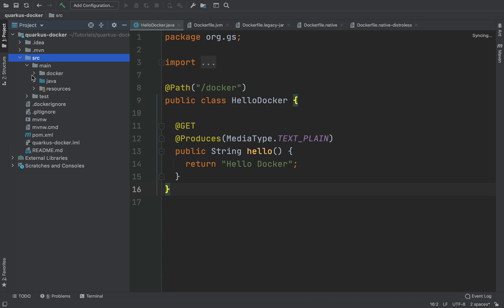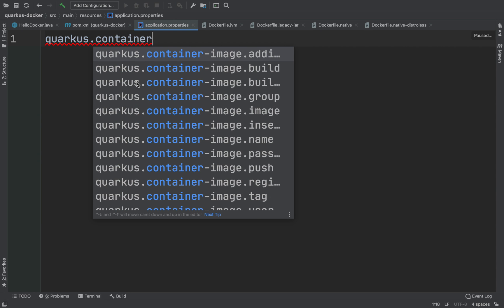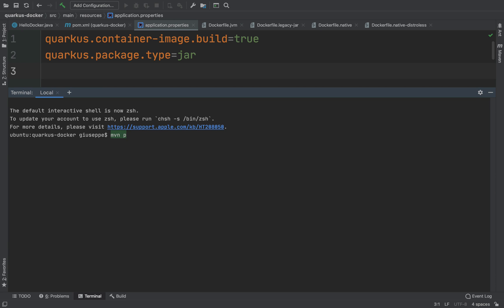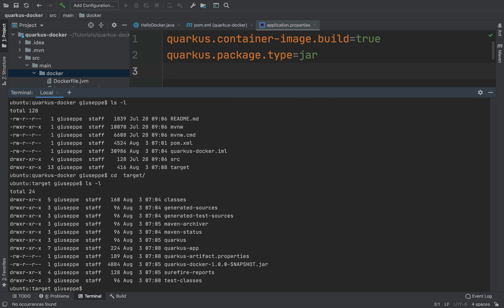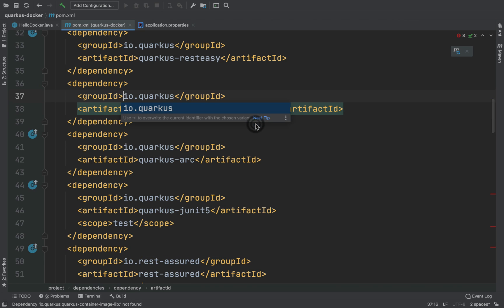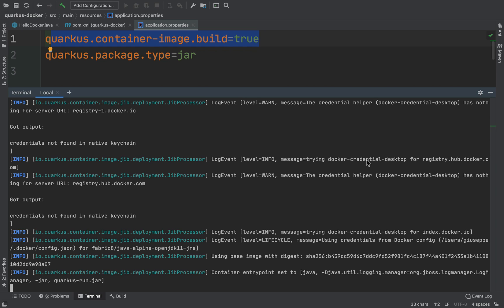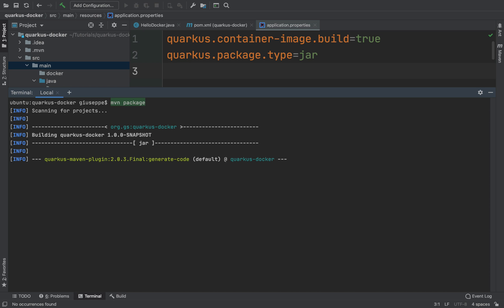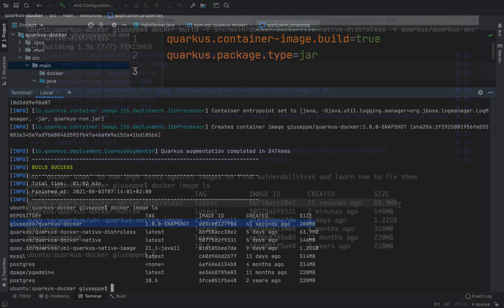Dockerize Quarkus application with Apache Maven | Quarkus Tutorial | CloudNative | Java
✅  How to dockerize a Quarkus application with Apache Maven | Quarkus Tutorial

⌚ Timestamps
0:00 Introduction | Quarkus Tutorial
0:22 Quarkus Container Image Docker extension | Quarkus Tutorial
2:35 Quarkus Container Image Jib | Quarkus Tutorial

Quarkus | Apache Maven | Dockerize | Java  | Cloud-Native